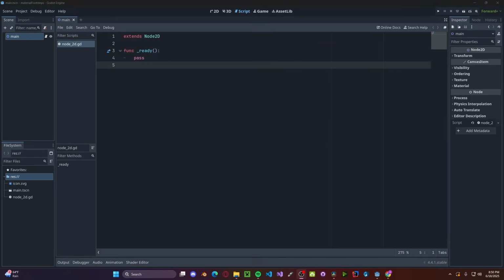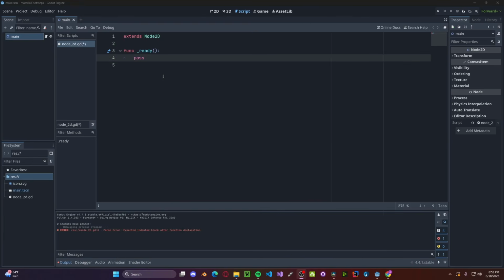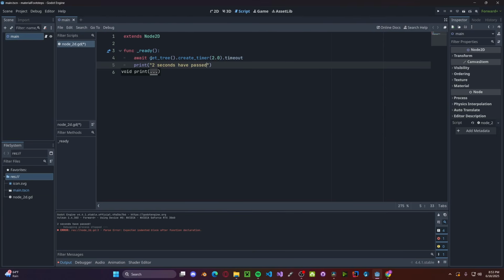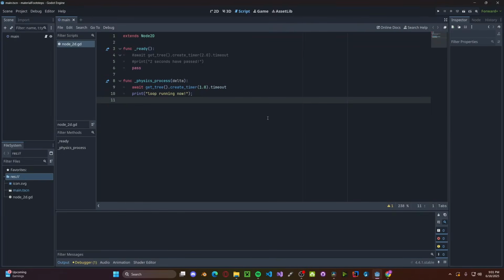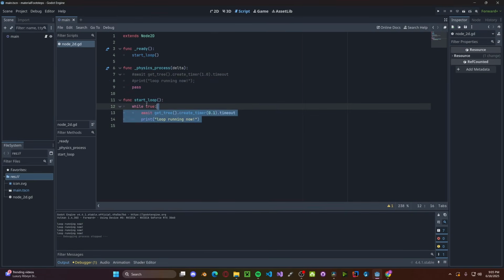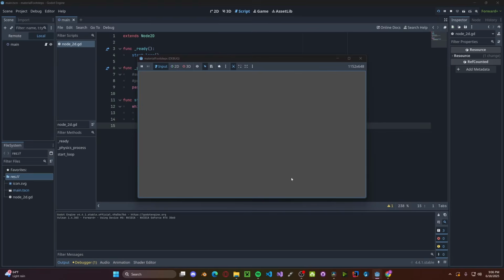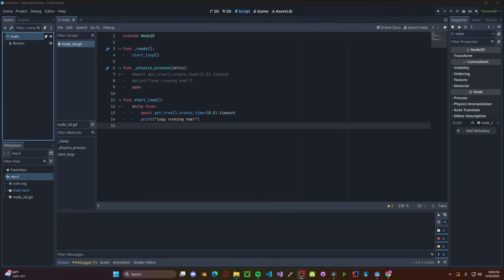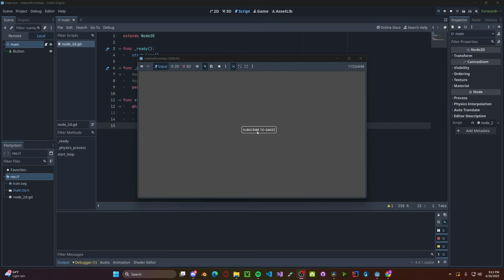Godot 4 Await Tutorial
Quick tutorial on how to use "Await" in Godot 4!!!